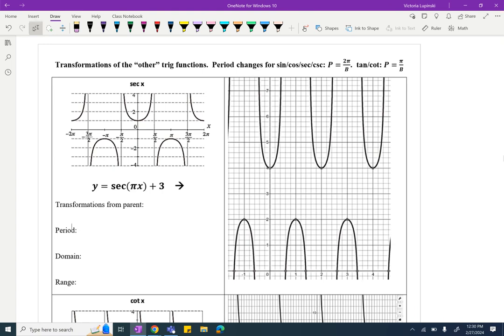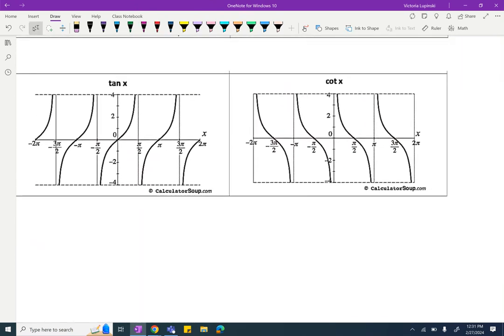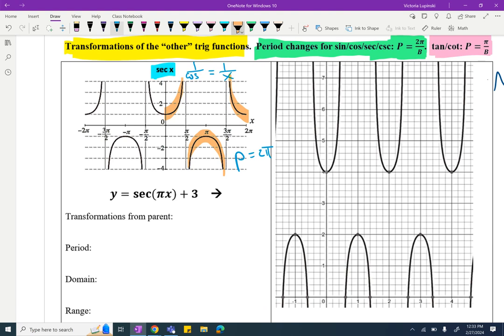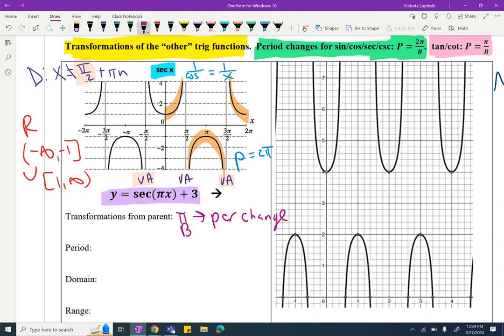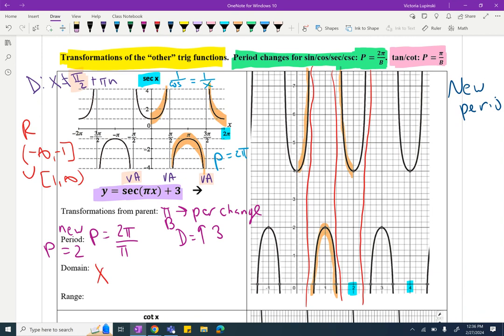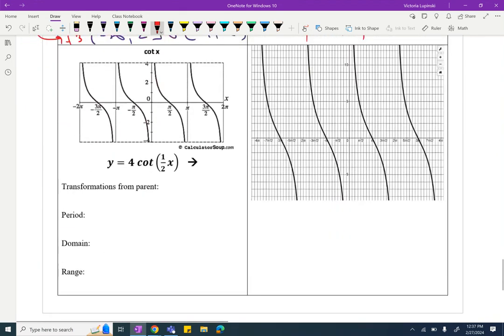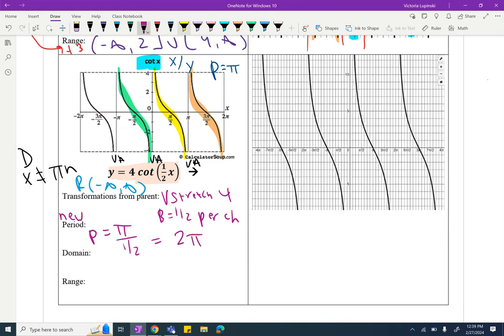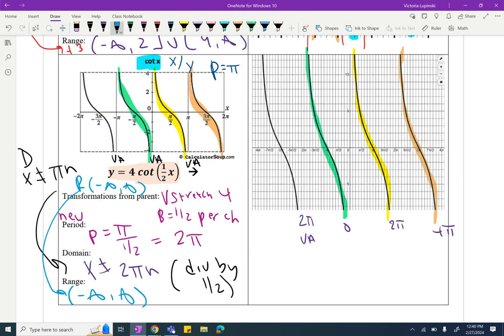Lesson 52 Updated 2024 - Back Page Only